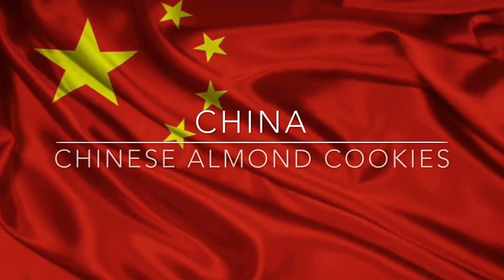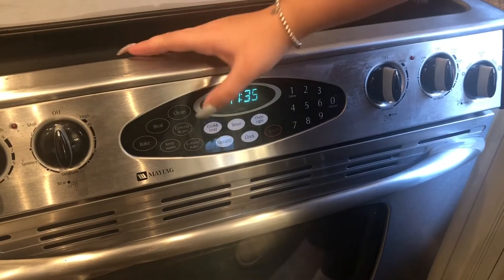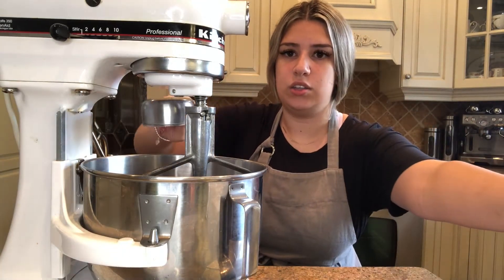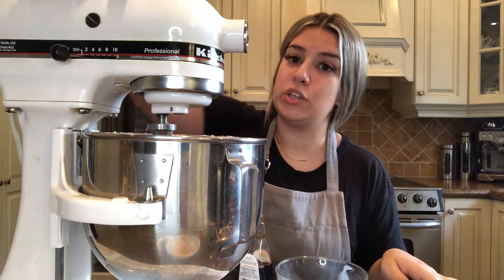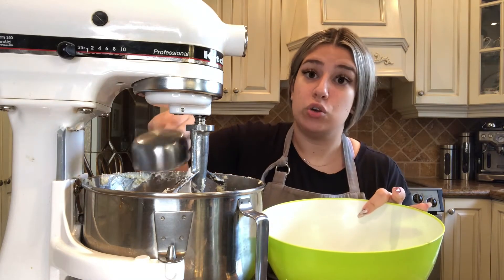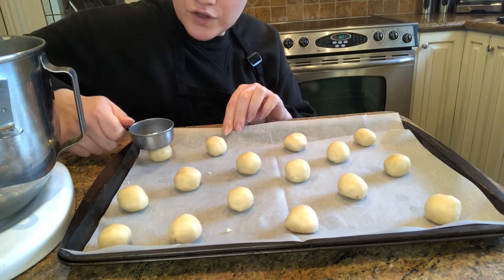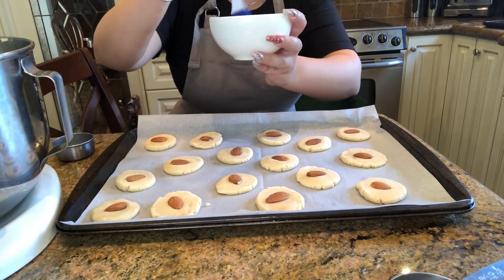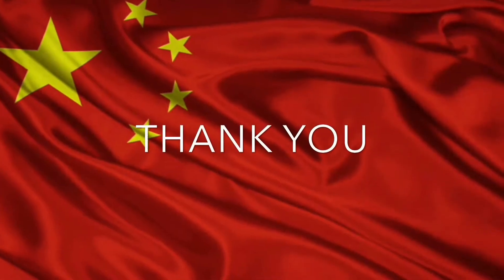Cultural Recipes | CHINA - Chinese Almond Cookies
Each week we focus on a different culture to allow children to explore cultural dishes they may not have tried before.

Today's culture is CHINA

We hope you enjoy making and eating these yummy Chinese almond cookies!

Ingredients:
- Almonds
- Egg
- Butter
- Almond extract
- Salt
- Baking soda
- Sugar
- Flour